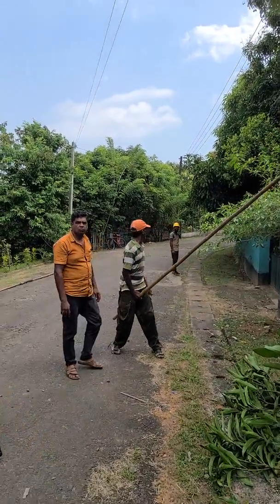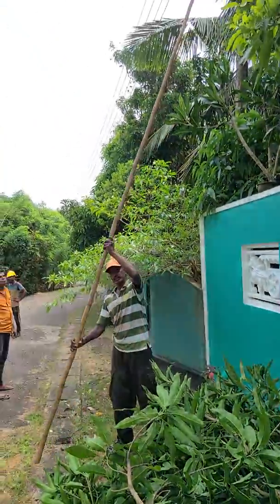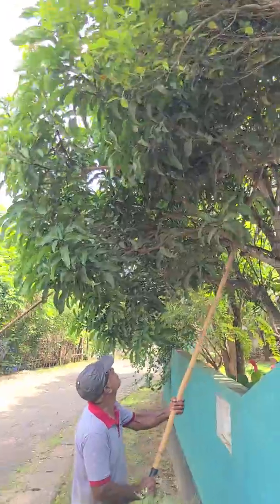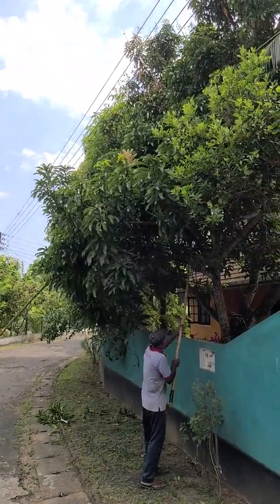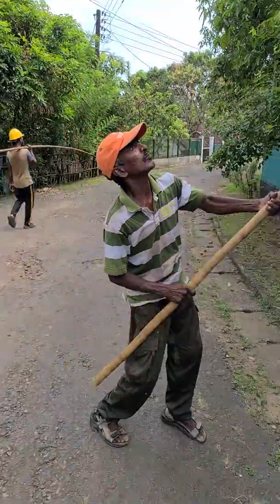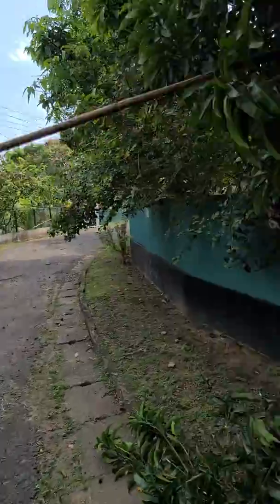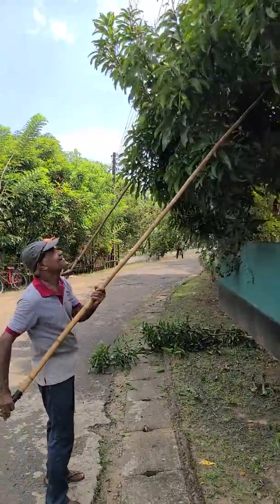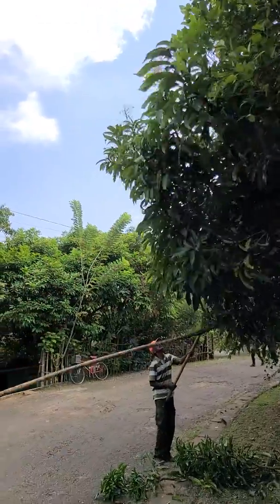Sri Lanka,ශ්‍රී ලංකා,Ceylon Electricity Board, Tree Branches Cutting Team,Power Line Maintenance,CEB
The Ceylon Electricity Board - CEB (Sinhala: ලංකා විදුලිබල මණ්ඩලය - ලංවිම, romanized: Lankā Vidulibala Mandalaya - Lanwima; Tamil: இலங்கை மின்சார சபை - இமிச), is the largest electricity company in Sri Lanka. With a market share of nearly 100%, it controls all major functions of electricity generation, transmission, distribution and retailing in Sri Lanka. It is one of the only two on-grid electricity companies in the country; the other being Lanka Electricity Company (LECO). The company earned approximately Rs 204.7 billion in 2014, with a total of nearly 5.42 million consumer accounts. It is a government owned and controlled utility of Sri Lanka that takes care of the general energy facilities of the island. The Ministry of Power and Energy is the responsible ministry above the CEB. Ceylon Electricity Board (CEB), established by an CEB Act No. 17 of 1969, is under legal obligation to develop and maintain an efficient, coordinated and economical system of Electricity supply in accordance with any Licenses issue.
Electricity generation by CEB is primarily done by hydro power. Hydro power is the oldest and most dependent source of electricity generation, taking a share of nearly 42% of the total available grid capacity in December 2014, and 37% of power generated in 2014.Hydropower generation facilities has been constantly under development since the introduction of the national grid, but is currently declining due to the exhaustion of the resource.
In 2014, then Media Spokesperson at the CEB, Senajith Dassanayake said the generation of hydro power has dropped to 37%; as a result, 60 percent of the electricity needs have to be fulfilled by thermal energy.
Thermal Power
The Norocholai Coal Power Station, the only coal-fired power station in the country is owned by CEB; it was commissioned in late-2011 and finished in 2014, under loans from Export-Import Bank of China. It added further 300 megawatts of electrical capacity to the grid. The Sampur Coal Power Station, is currently under consideration in Trincomalee.
Coal Power Development
In 2011, Ceylon Electricity Board opened a new coal power plant named Puttalam Lakvijaya. On 13 February 2011 it was synchronized with the system.
On 17 September 2014, US$1.35 billion coal-fired Norochcholai Power Station was commissioned by the Chinese President Xi Jinping on his visit to Sri Lanka. The Export-Import Bank of China provided a US$450 million loan for the first 300 megawatt unit at the power plant.The power plant was officially commenced on 16 September 2014.
Wind Power DevelopmentEd
CEB lunch Sri Lanka largest wind farm Thambapavani added to national grid. Project stated in 2014. Power station generate more than 800 MW.
(Wikipedia)